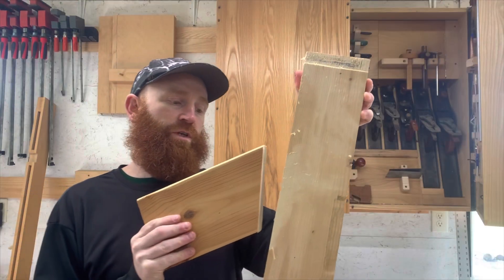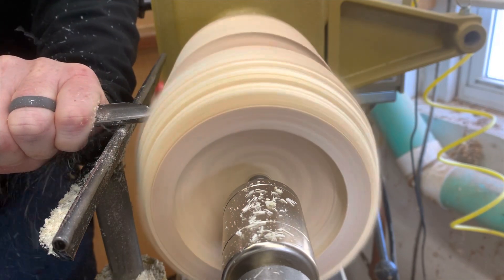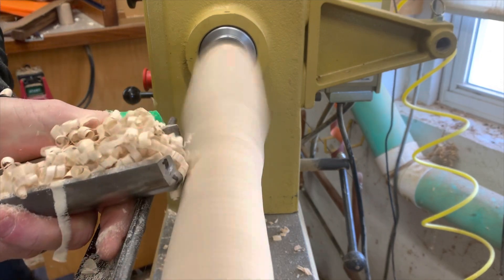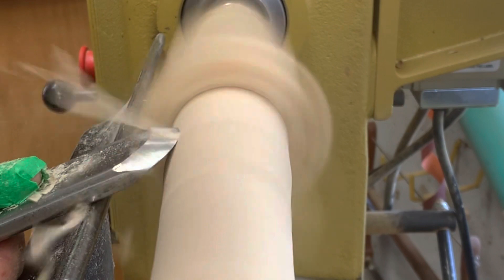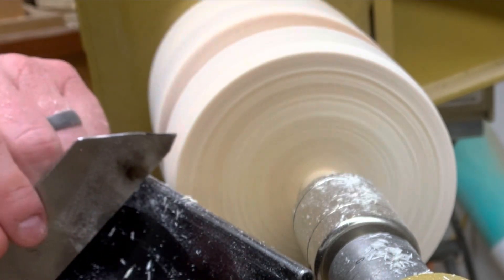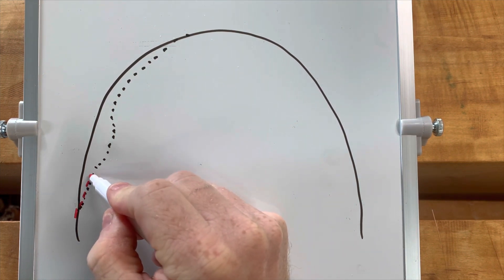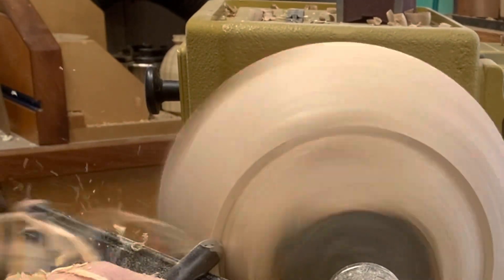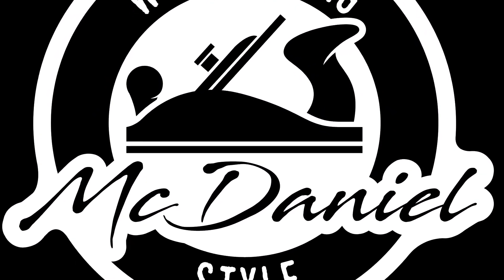Rubbing the bevel - bevel support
Try to explain and demonstrate the concept of bevel support with several tools.  Please comment if you have questions.